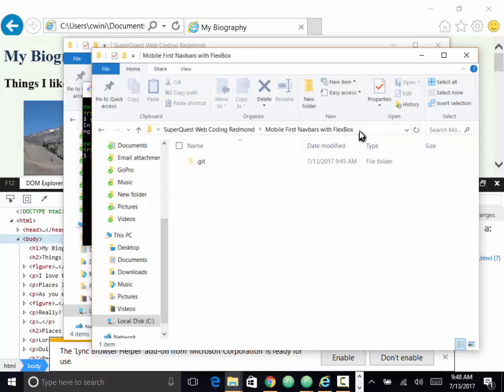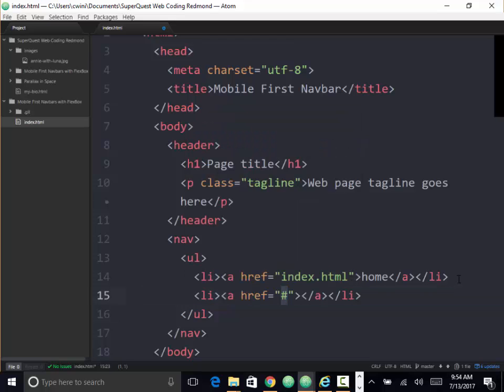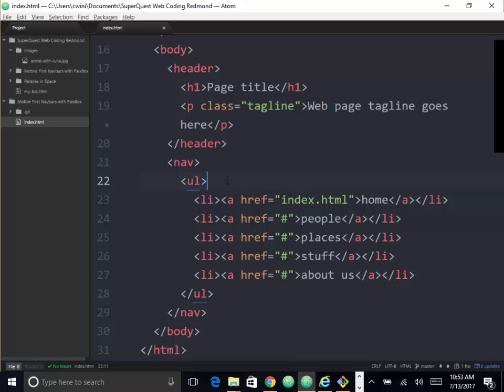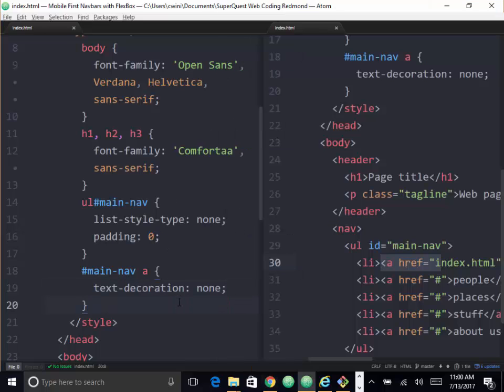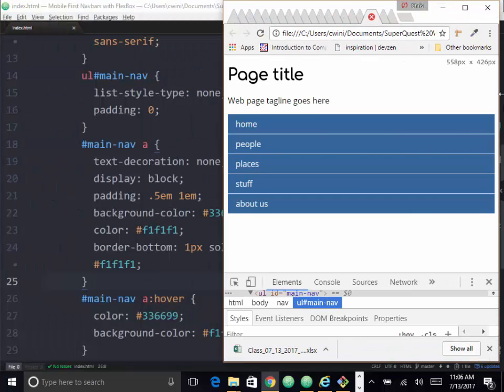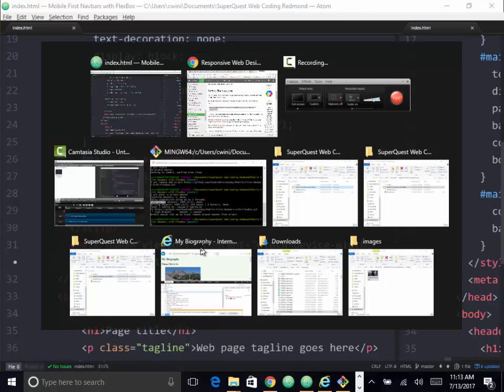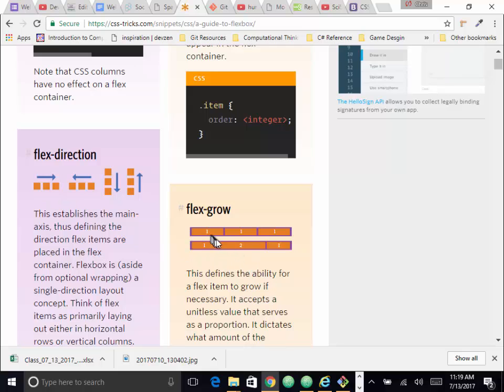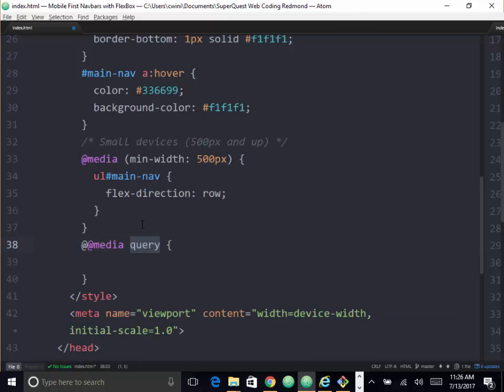Create a Mobile First Responsive Navbar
In this session, we code (using Atom editor) a template with a header and a nav with an unordered list of links, and then we apply some standard navbar styles. Then we apply the flexbox model to make it a vertical navbar.

Finally, we make it responsive, so on wide screens we have a horizontal navbar, and on narrow screens it flips to vertical navbar